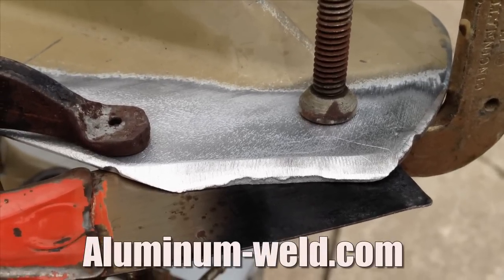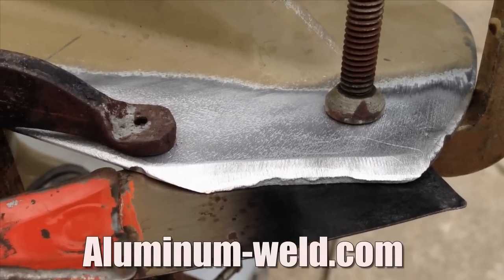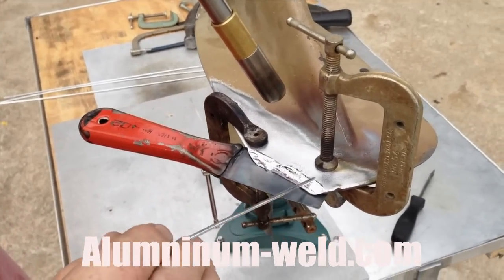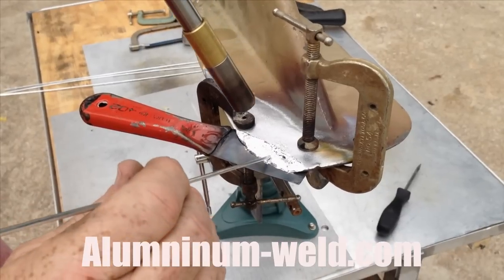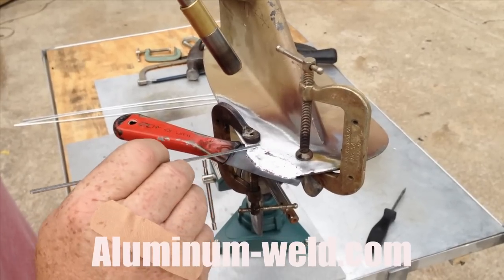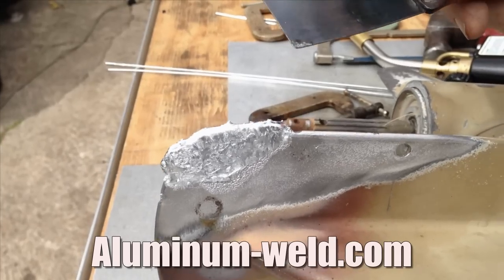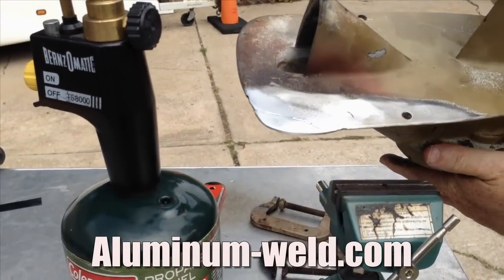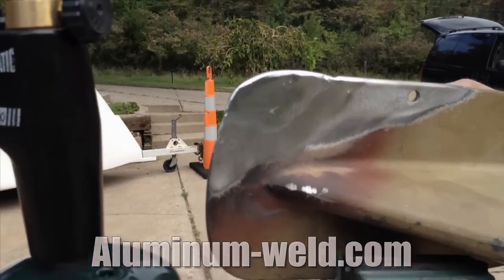Aluminum Boat Lower Unit or Skeg Repair with HTS-735-11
Important note, BOTH SIDES of PROP must be TINTED for full Strength. Please watch new Strength Video.
This video shows a quick and easy repair of the  aluminum lower unit of an outboard motor. Skeg repair or propeller repair steps are the same. Using HTS-735-11 makes these repairs easy and saves time and money by doing the repairs yourself. Aluminum-weld.com